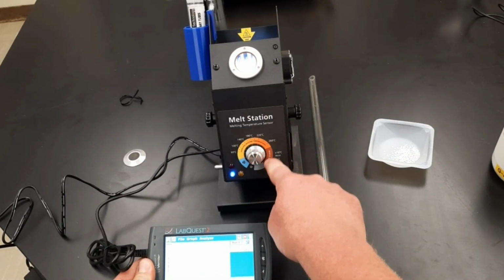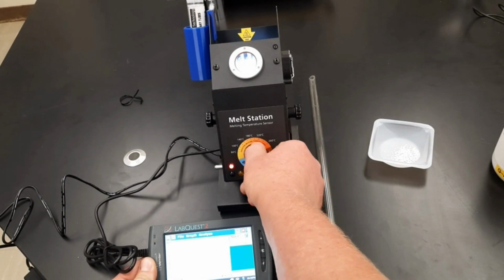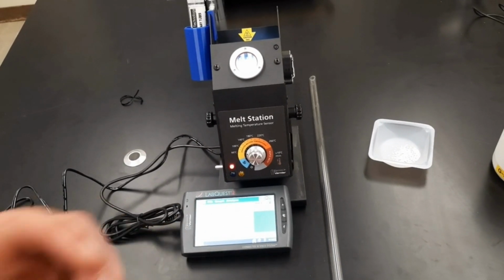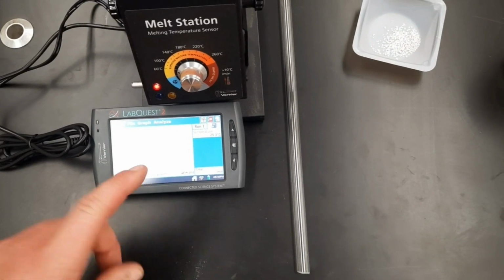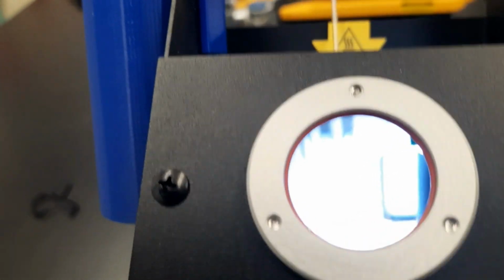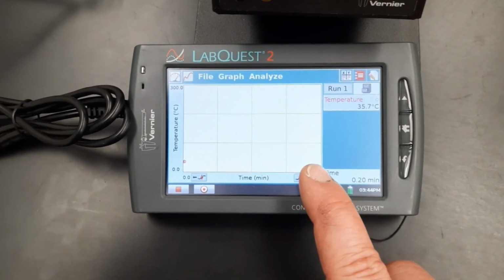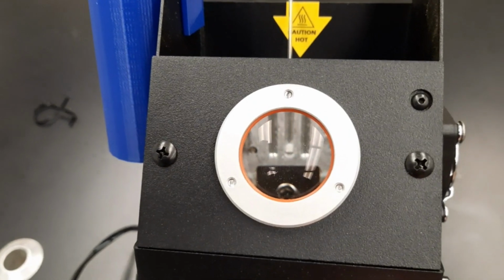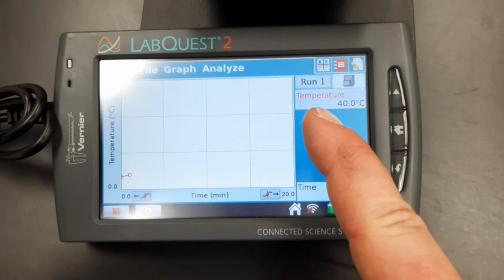Melting Point Lab Set Up Measure GenChem